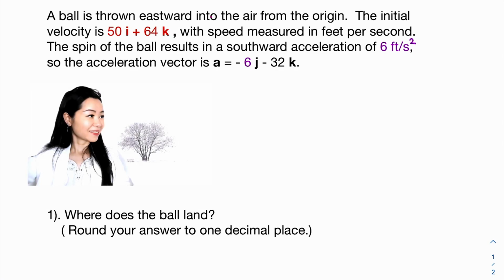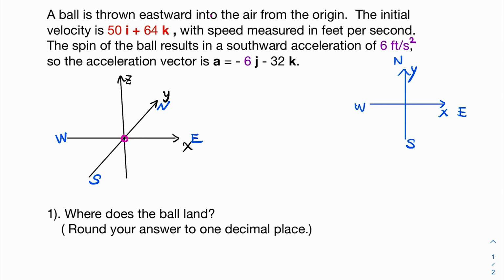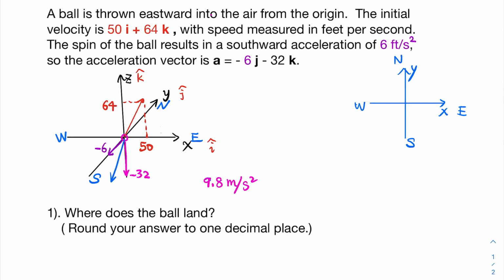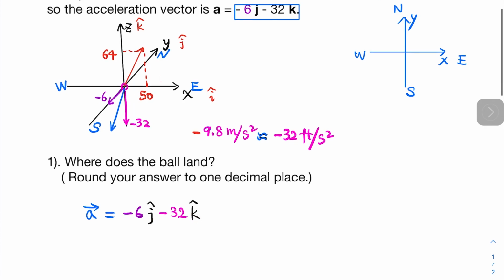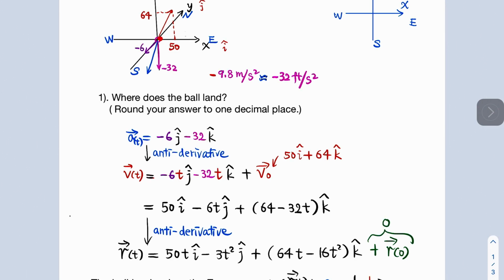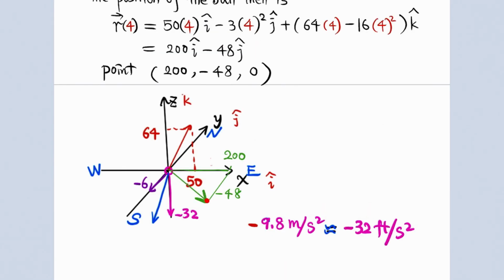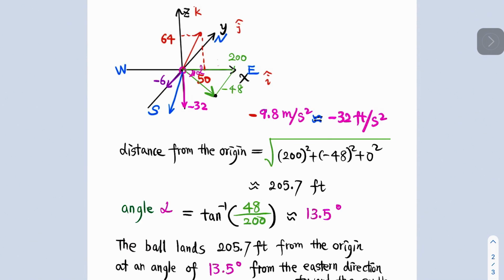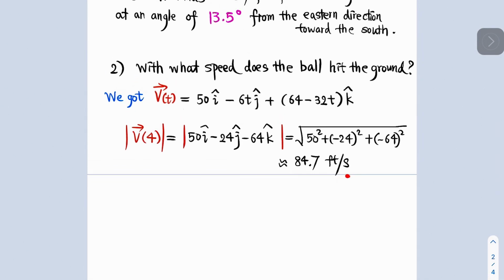Where does the ball land? Calculus Math 110C Homework problem HW 13.4B #4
A ball is thrown eastward into the air from the origin.  The initial velocity is 50i + 64j, with speed measured in feet per second.  The spin of the ball results in a southward acceleration of 6 ft/s^2, so the acceleration vector is a =-6j -32 k.  Where does the ball land? With what speed does the ball hit the ground?